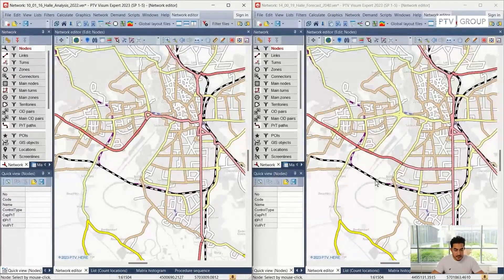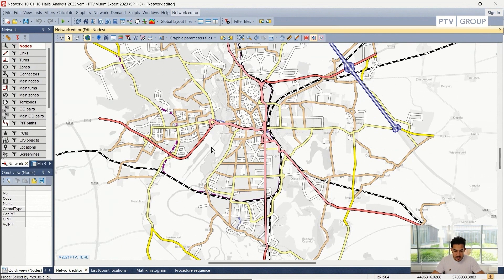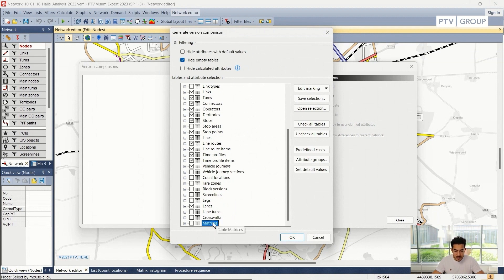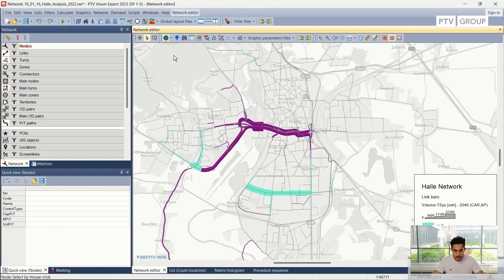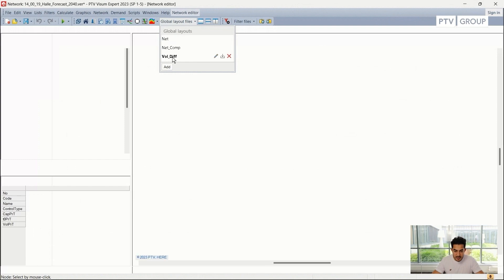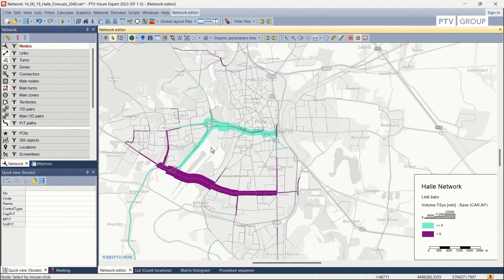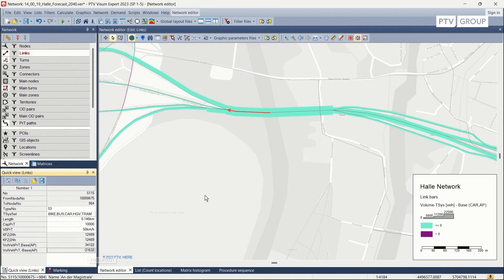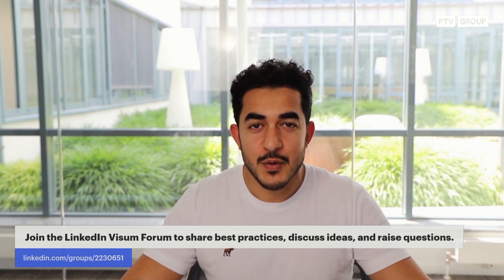Version Comparison in Visum | PTV Visum | Tutorial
Follow Hussein Falih, Senior Transport Modeler at PTV, when he shows you how you compare two different versions of one network. Would a new link like a bridge e.g. increase or decrease traffic in your area? Find out, when Hussein talks you through the process.

00:00 - 01:05 Where and how to start
01:06 - 01:22 Base scenario vs. version comparison
01:23 - 02:14 Create model comparison
02:16 - 03:15 Specify which attribute you would like to compare
03:16 - 03:25 Visum compares attributes
03:26 - 03:55 Compare the traffic volume
03:56 - 07:14 Connect a new link and compare it
07:22 - 07:50 Update location file
07:51 - 08:16 Outro

The functionality of version comparison helps to analyse differences between networks and results of different version files.